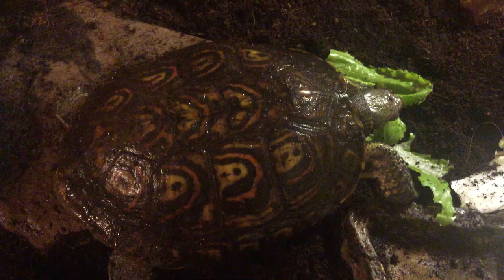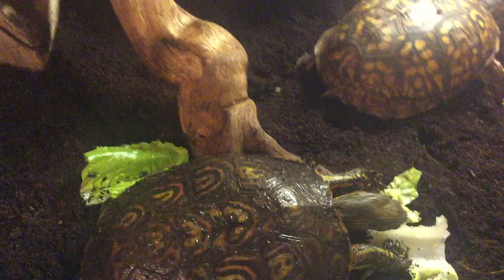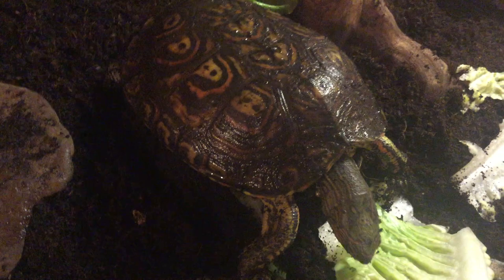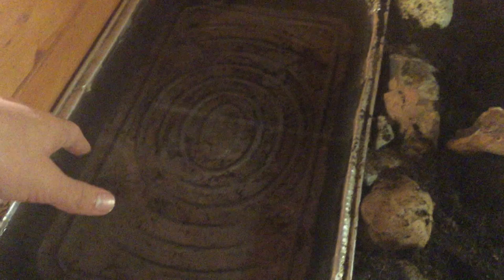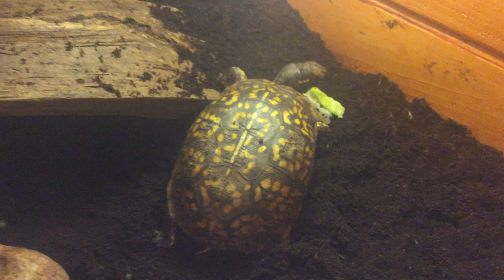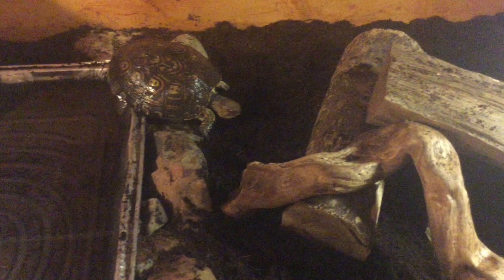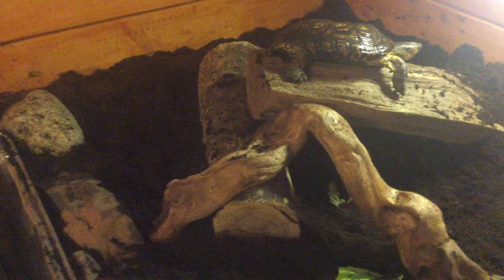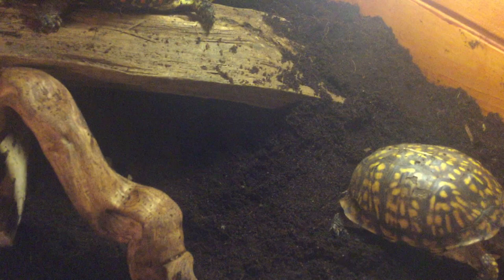Central American Wood Turtle Care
Measurements for Wood Turtle side of tortoise table.
   32 Inches across
   36 Inches in length